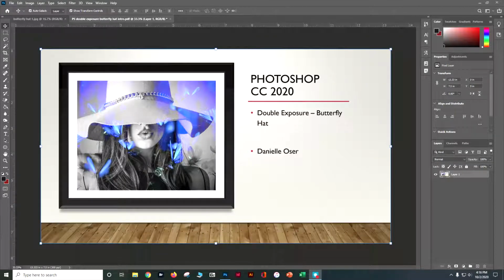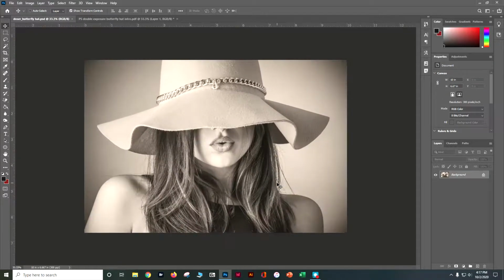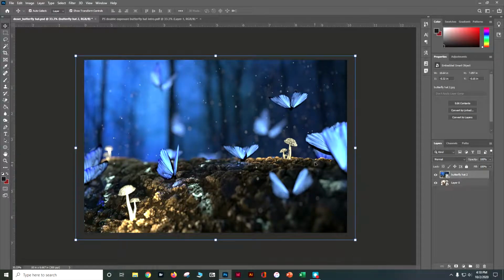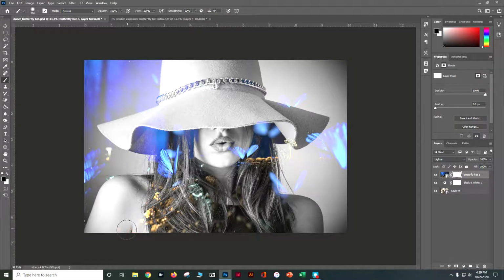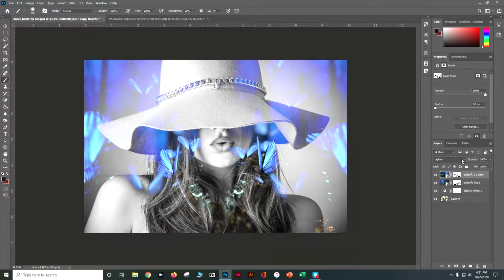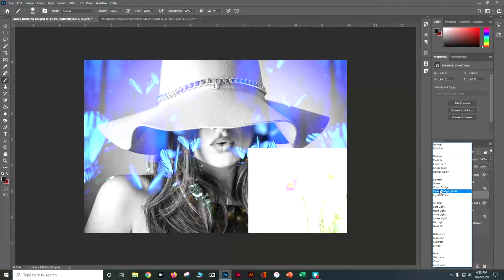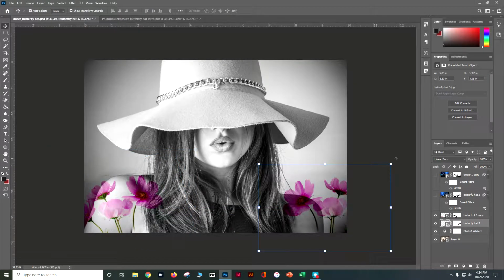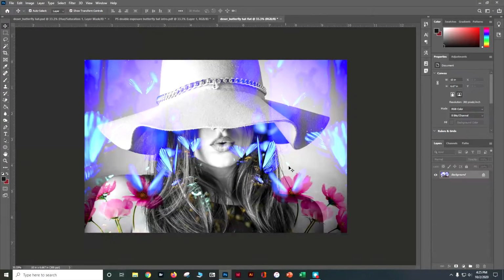PS CC 2020 Double Exposure Tutorial Butterfly Hat Danielle Oser Source